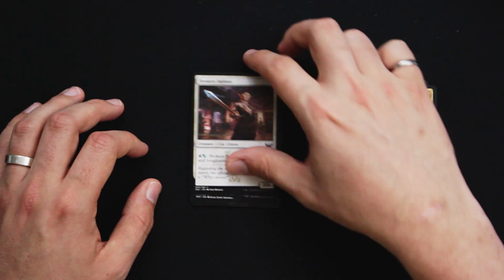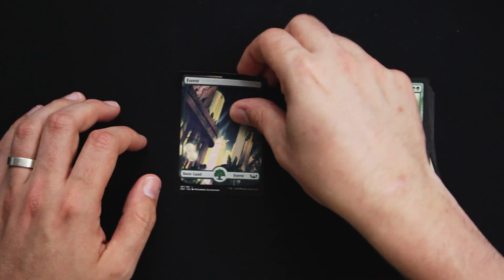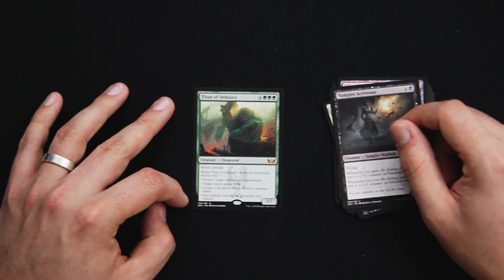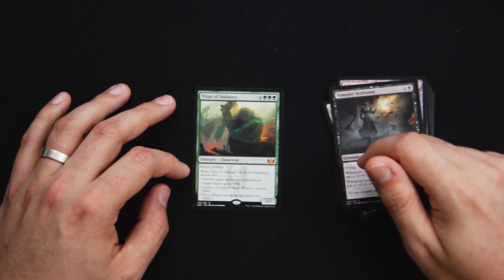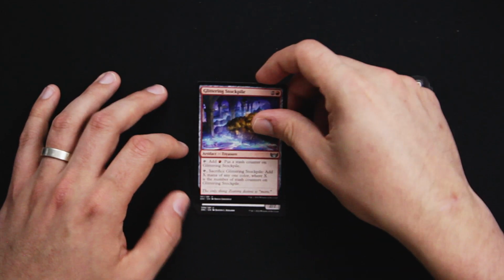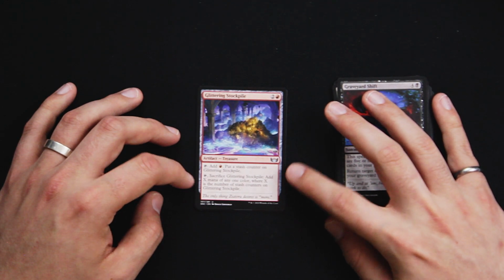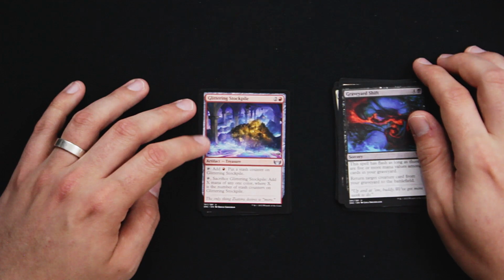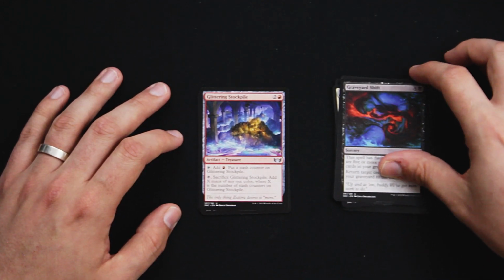June 8th Pack Opening - Streets of New Capenna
Daily Magic Pack Opening for June 8th.  Today we are opening Streets of New Capenna.